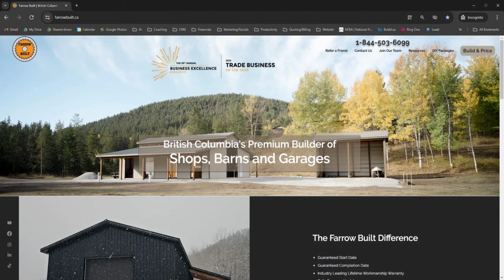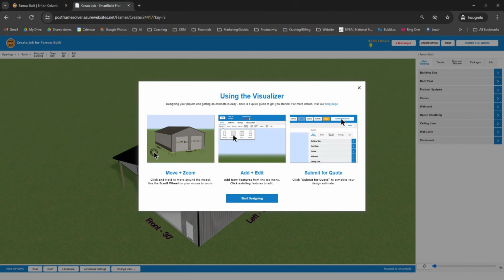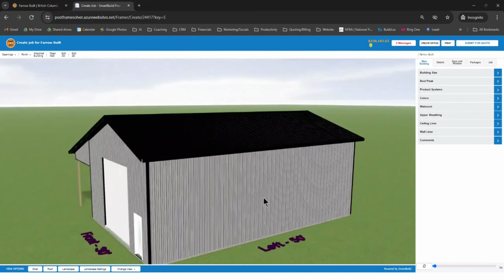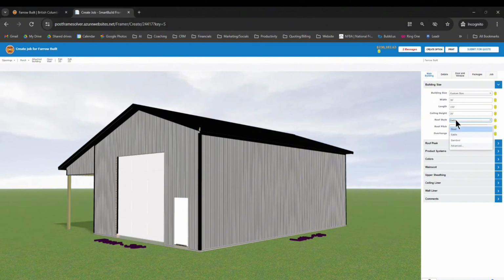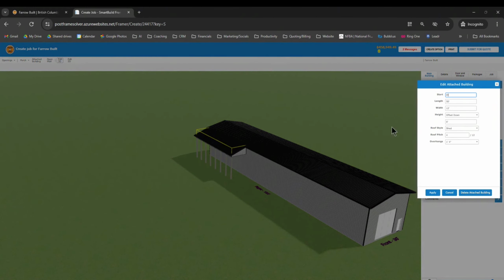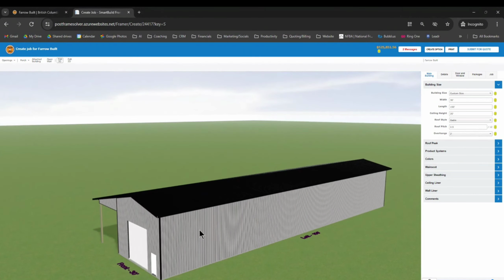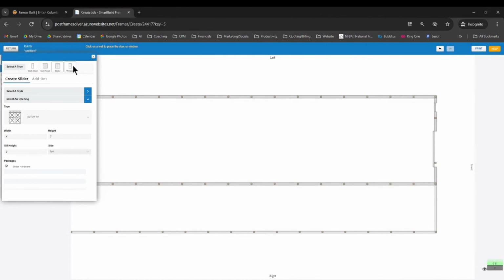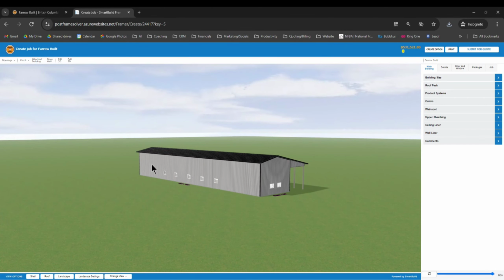How to Use our Build & Price Tool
In this video, we walk you through how to use our Build & Price Tool to design your own shop, barn, or garage online. You’ll learn how to adjust size, roof styles, doors, windows, and more — then submit your design for a custom quote.